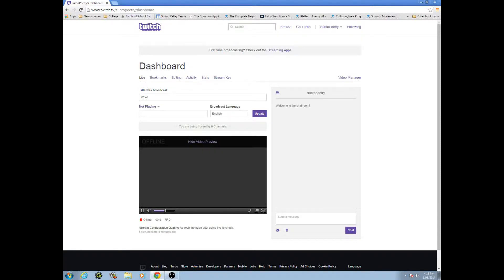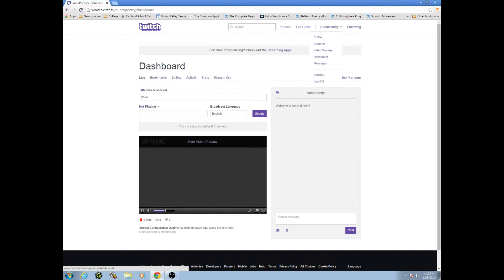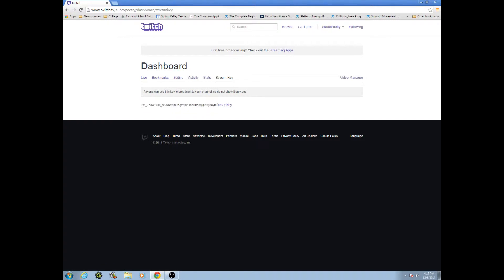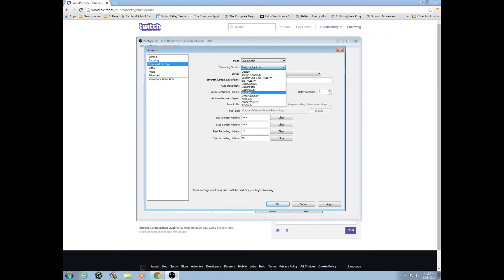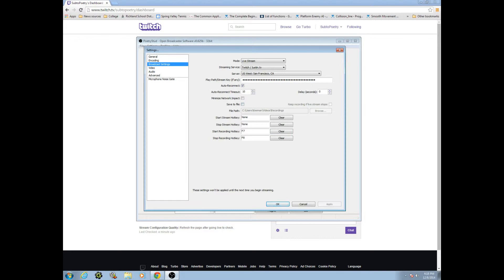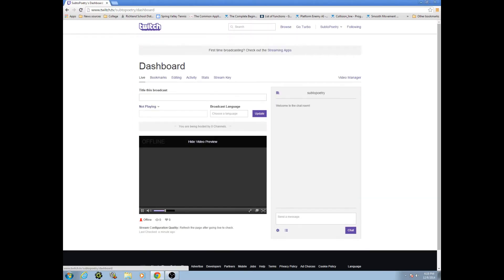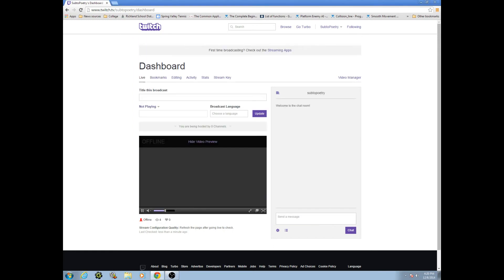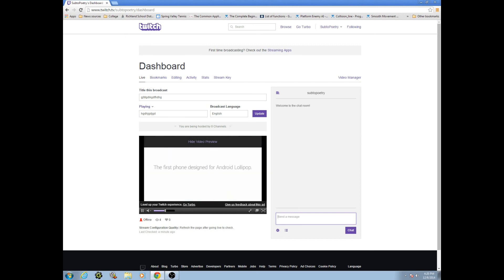How To: Stream with OBS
Hey guys, I hope this little tutorial helps you figure out how to set up a twitch stream with OBS!!! Woot!